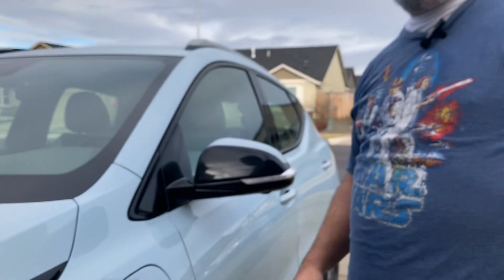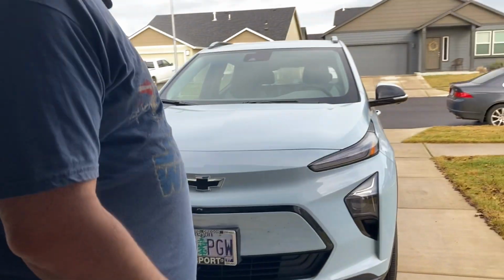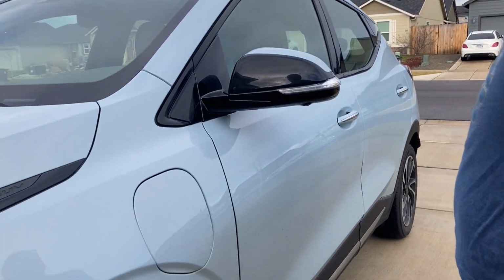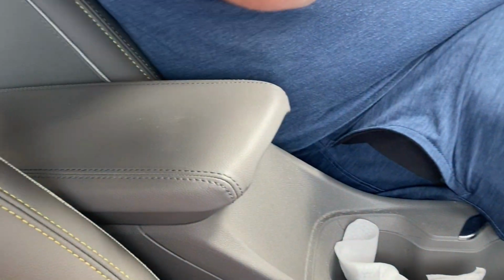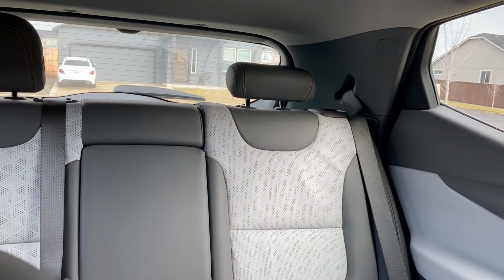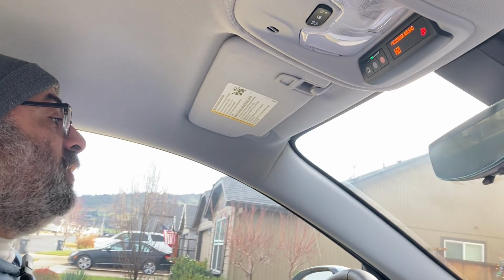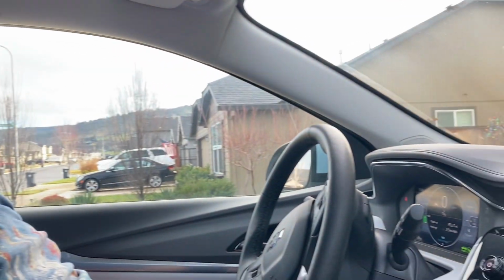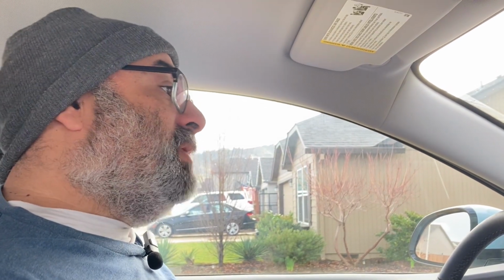Bolt EUV 6 month review!